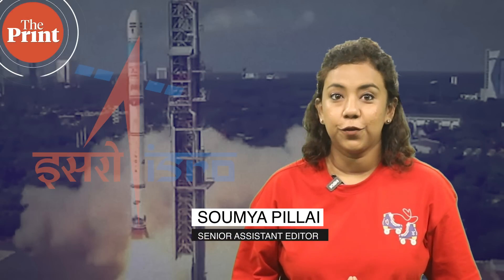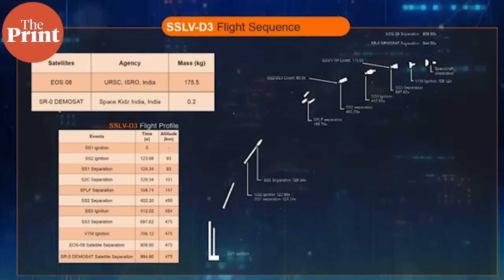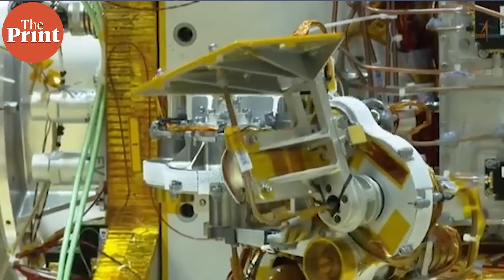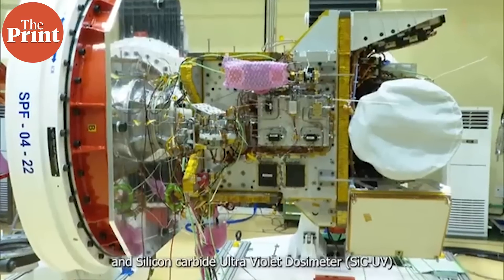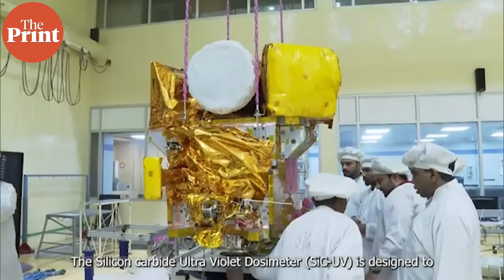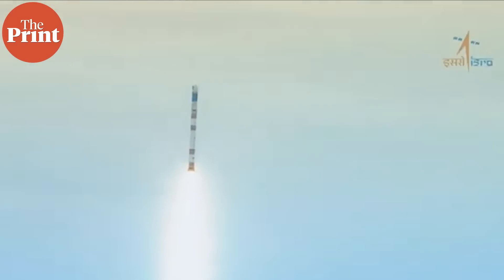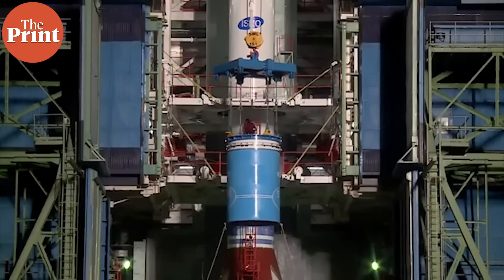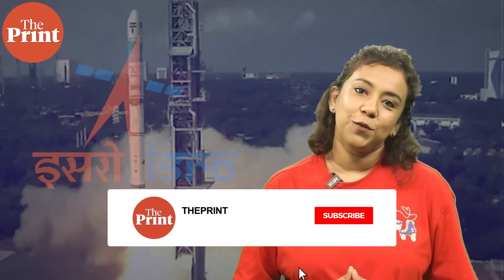ISRO successfully launches 3rd developmental flight of SSLV: Here's why it's important for India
isro india At 8.50 am on Friday, ISRO commenced the launch of the latest Earth Observation Satellite, EOS-08, on board the Small Satellite Launch Vehicle from the Satish Dhawan Space Centre (SDSC), Sriharikota. Being an Earth observatory mission, the payloads on board the launcher are set to provide critical data and analysis on environmental monitoring, disaster management, flood detection and ocean surface analysis. With the technology transfer, the Indian space industry and NSIL will now produce SSLV for commercial missions.